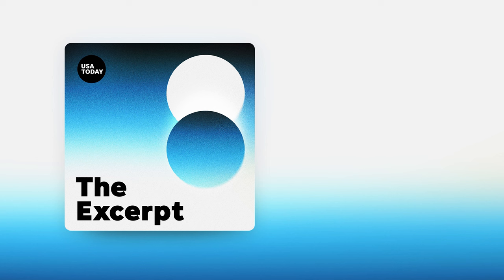Israel launches strike; explosions heard in central Iran | The Excerpt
Israel has launched strikes on Iran. But Tehran is playing down the incident.

USA TODAY White House Correspondent Francesca Chambers talks about a Biden surrogate working to bring frustrated voters to the president.

USA TODAY National Music Writer Melissa Ruggieri breaks down Taylor Swift's new album.